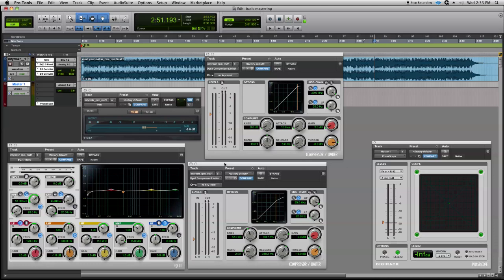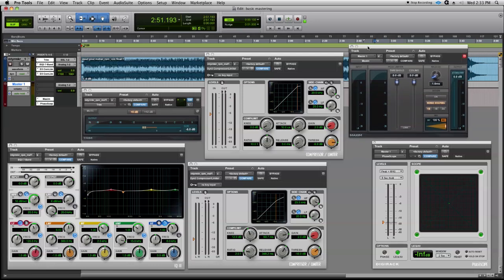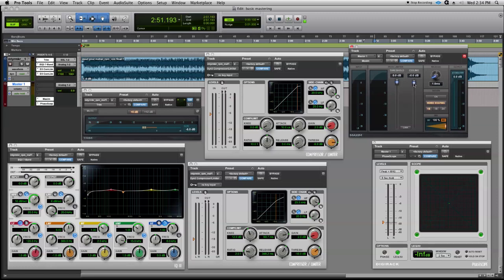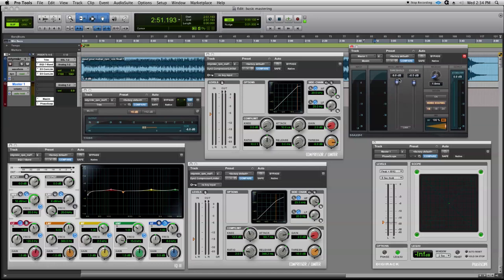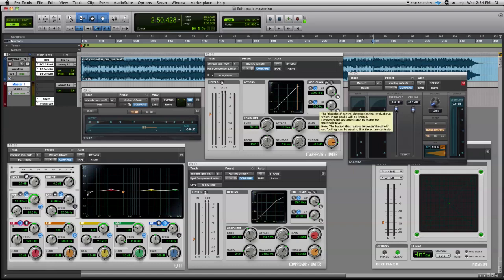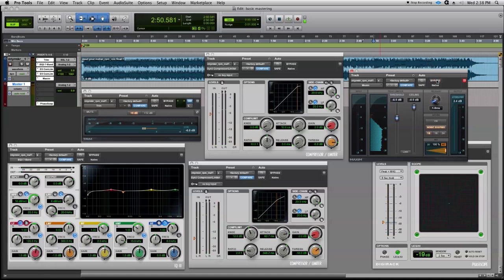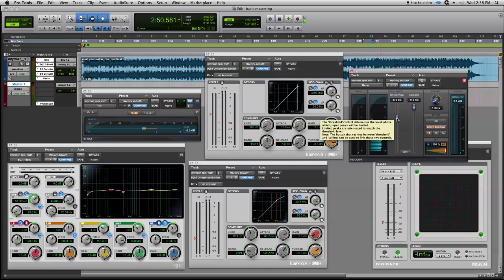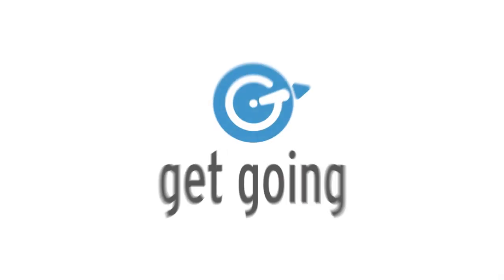Pro Tools Tutorial | Basic Mastering | Part 4 | Brickwall Limiter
Stuart Brantley aka Big Stu teaches you how to build a basic mastering chain with the stock Pro Tools plugins. Part 4 covers adding a brick wall limiter and more.